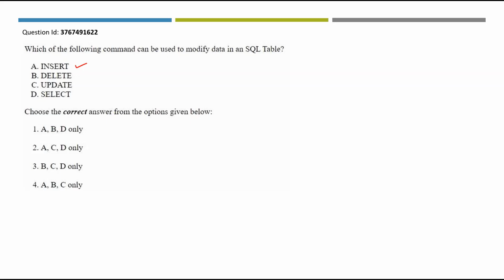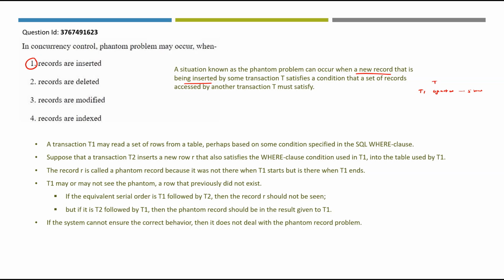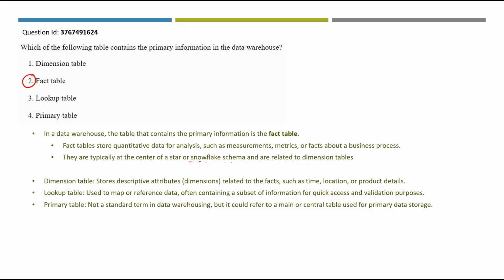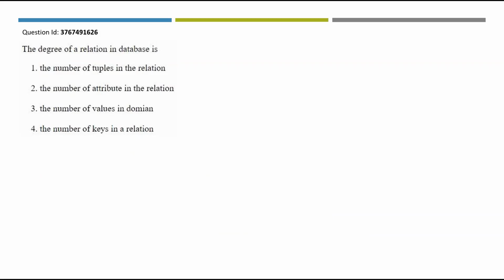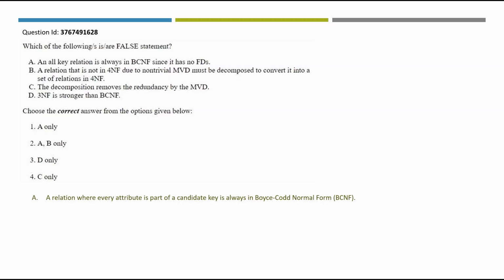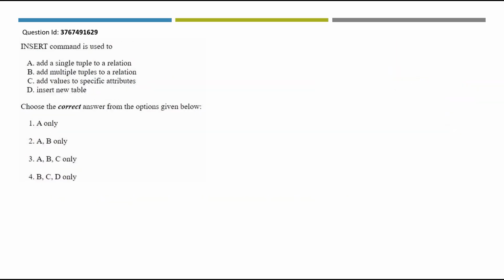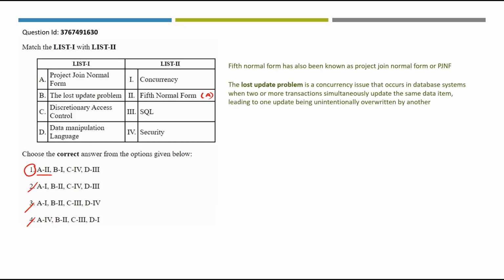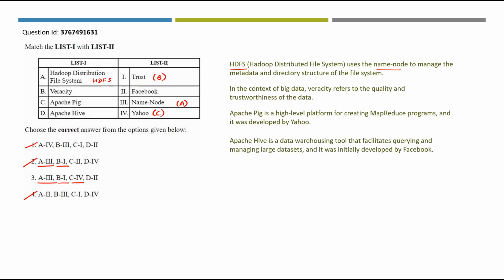Dec 2024 - Unit 4 - Database Management Systems - UGC NET Computer Science Solutions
The question paper solutions of Dec 2024 session are provided for Unit-4 Database Management Systems. This video is a compilation of solutions comprising only unit-4 in UGC NET Computer Science & Applications syllabus.

00:00 622 Modify data in SQL table
01:41 623 Phantom problem
05:09 624 Table containing primary information
06:29 625 Alternate key in database table
08:28 626 Degree of a relation
09:46 627 Right sequence of database design phases
10:32 628 Statements on normal forms
13:48 629 INSERT command
15:58 630 Match: Database terms
17:51 631 Match: Big data terms